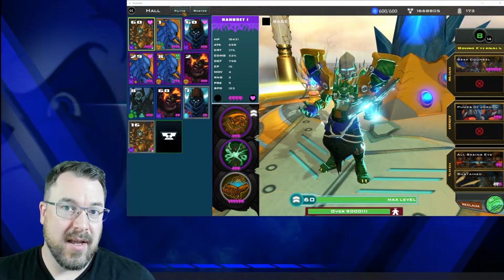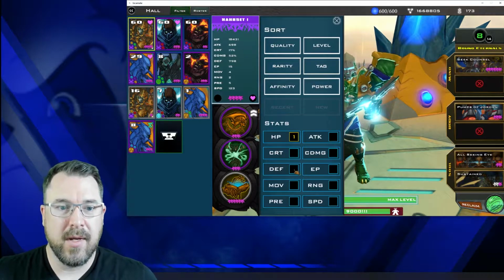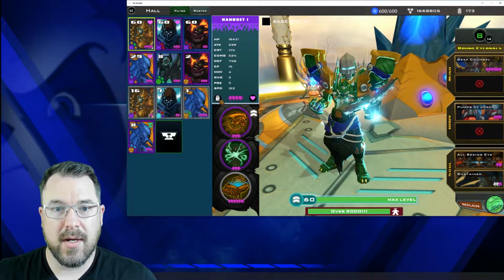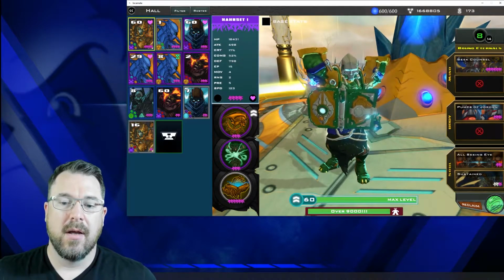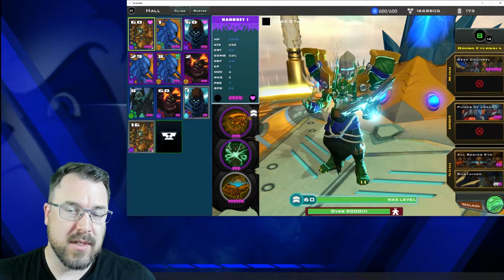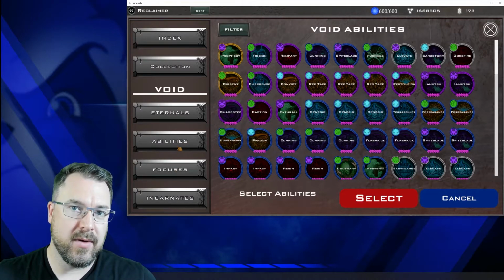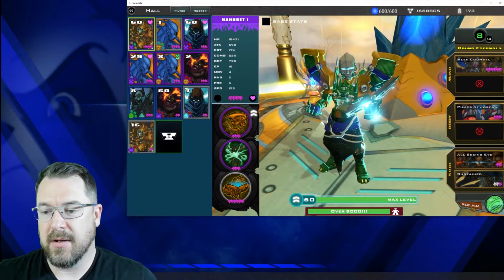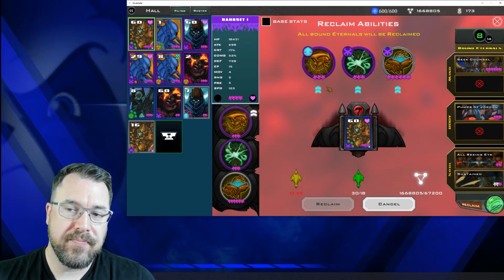Hall Basics | Giveaway Update | Incarnate (Alpha)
This video will walk you through all of the features of the Hall. If you're coming to play in the Alpha, you'll want to understand how it works!

Visit my Google Sheets document to learn more about Parts and Eternals!